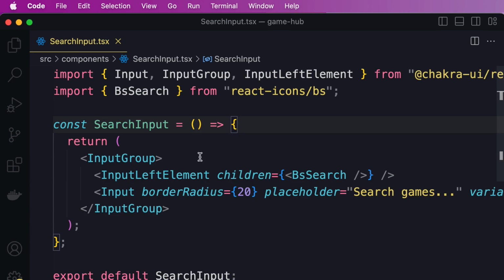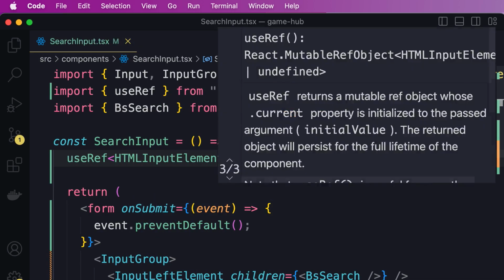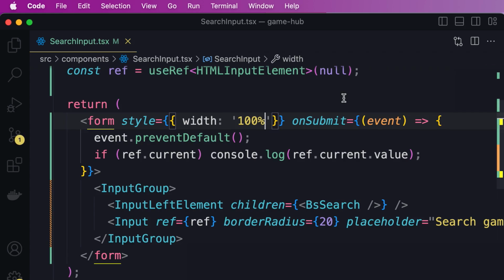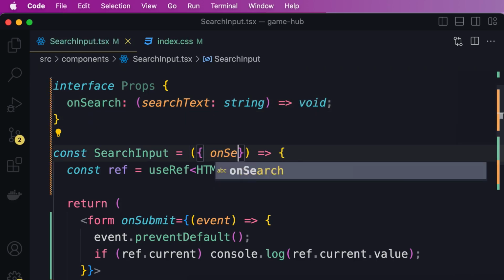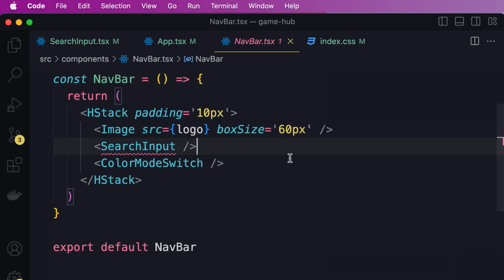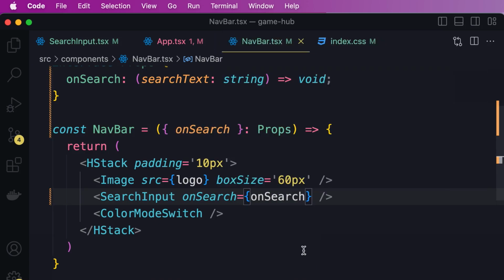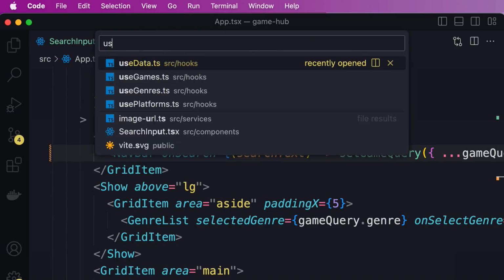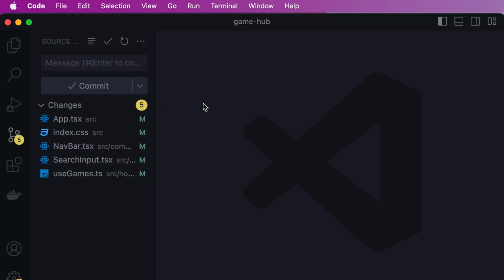Project- 1 #30 Searching Games